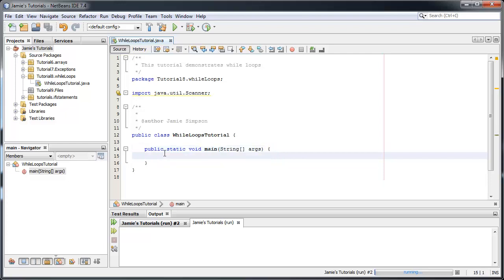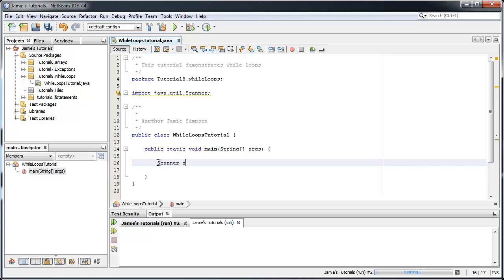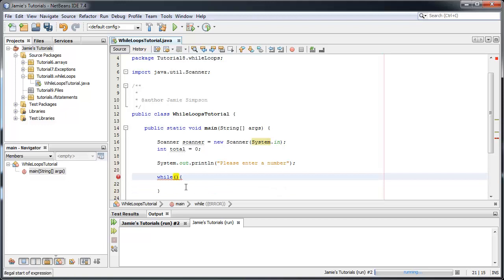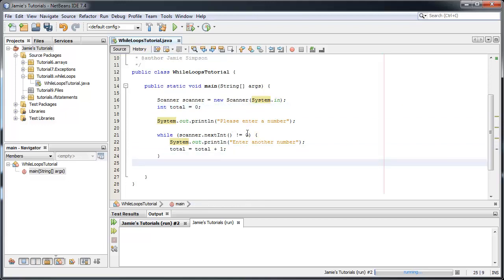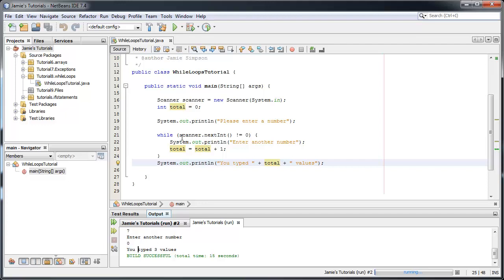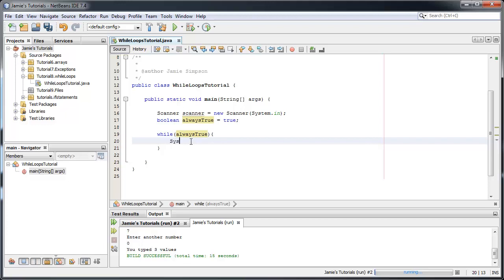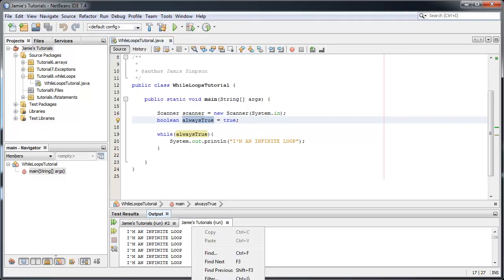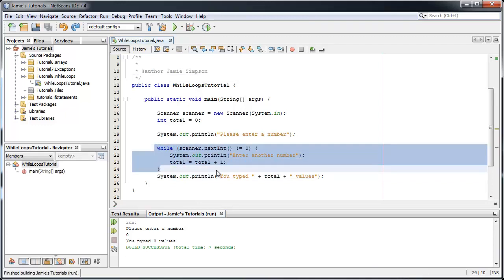Java Tutorial 8 - Fun with While Loops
In this tutorial I very briefly go over how to use a while loop in Java and also have a bit of fun with an infinite loop.